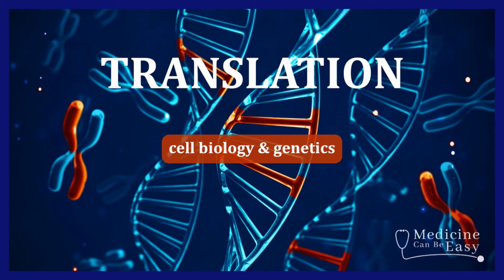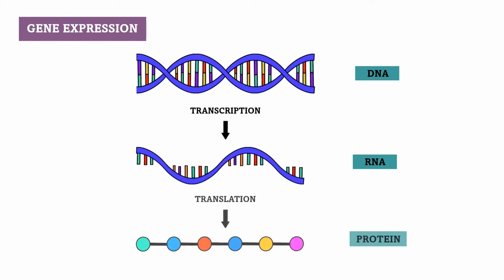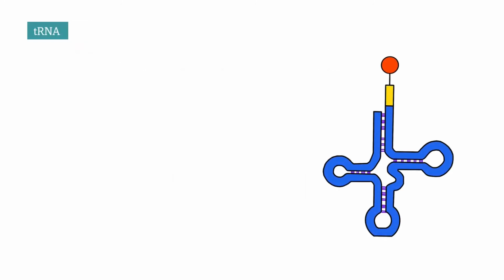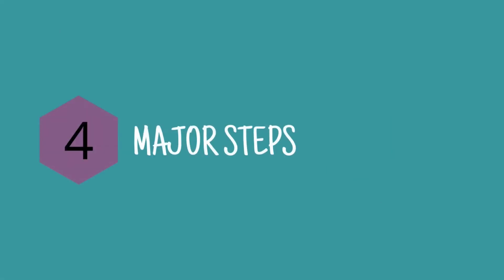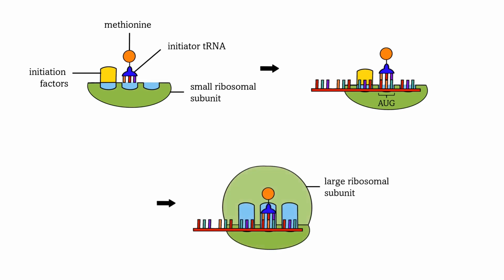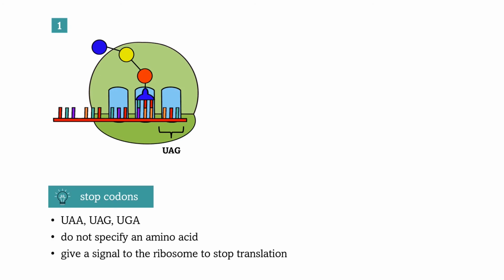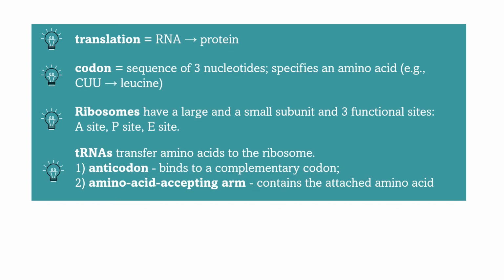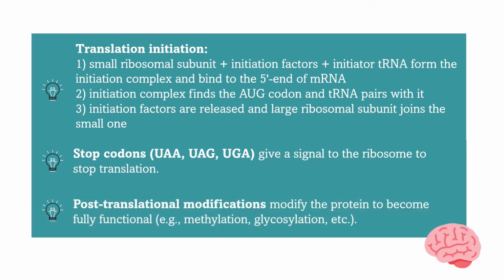Translation (+ NOTES)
In this video, I am going to explain what translation is and how it works. I am going to explain what codons are and why ribosomes are so important for translation. We are also going to talk about tRNA and post-translational modifications.
After watching this video, you will also understand the terms initiator tRNA, rRNA, A, P, and E site on the ribosome, anticodon, aminoacyl-tRNA-synthetase, initiation complex, start codon and stop codon.

0:00 Introduction
1:04 What is translation?
1:40 Components & Terminology
4:23 Major Steps
8:13 Summary